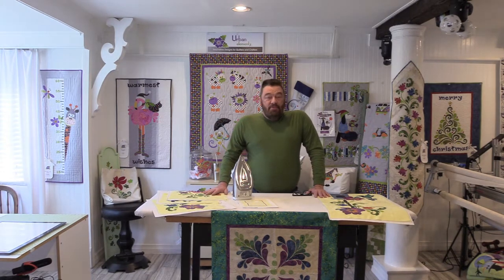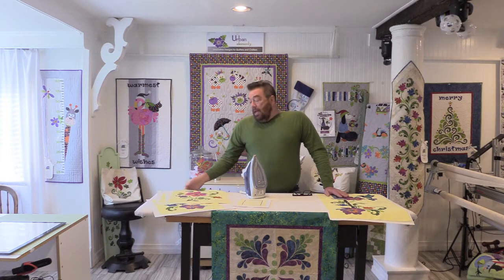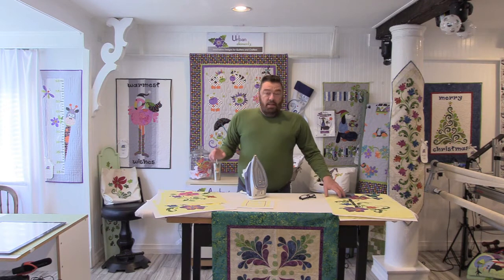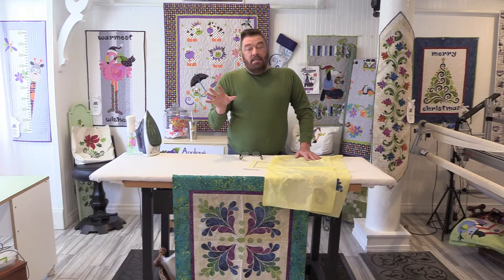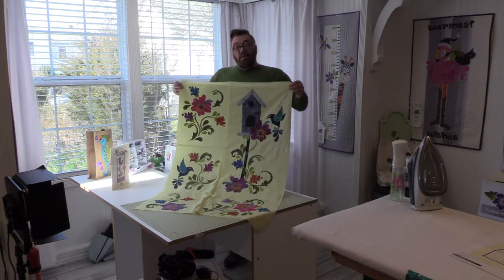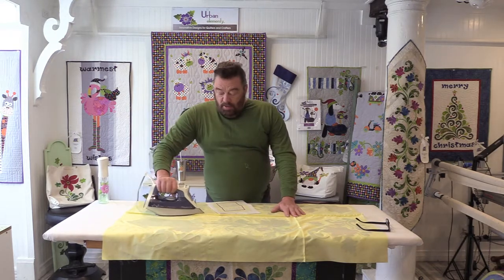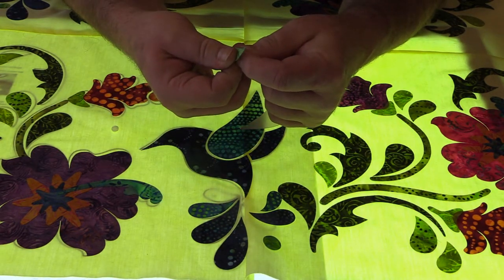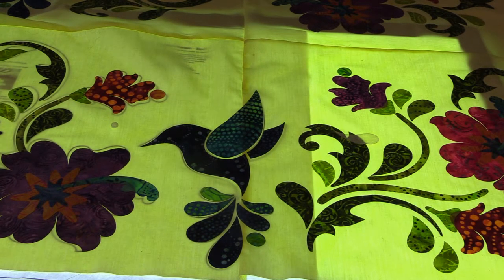Hummingbird Garden - Block Assembly - Urban Elementz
We are assembling all of the blocks in the garden. Before you know it, we will be adding the binding.

Hummingbird Garden - 7 Block Set - Applique Quilt by Patricia E. Ritter